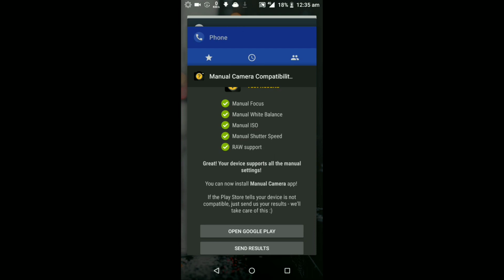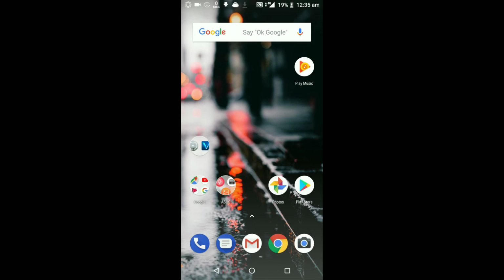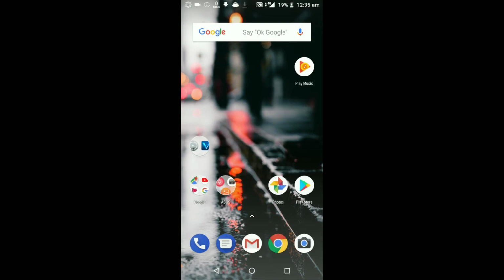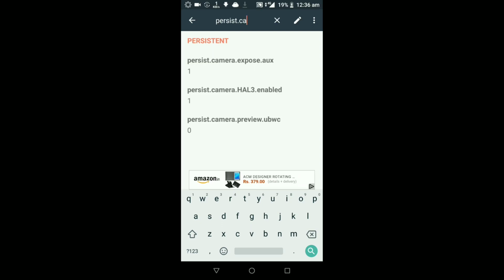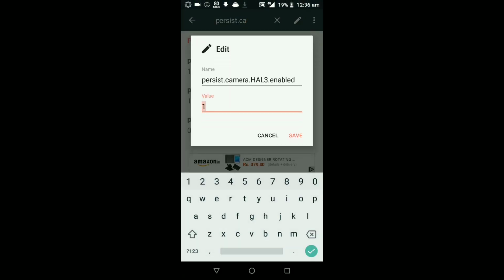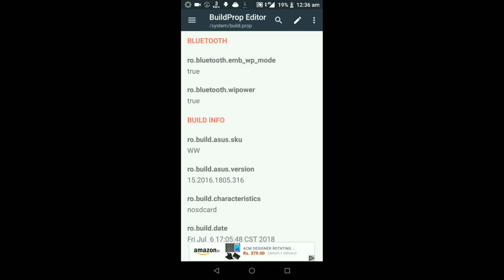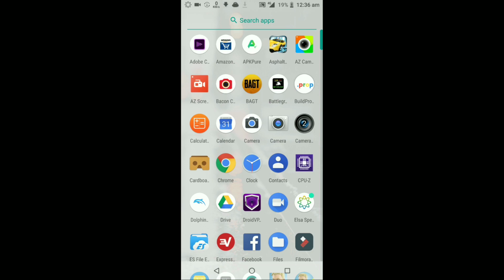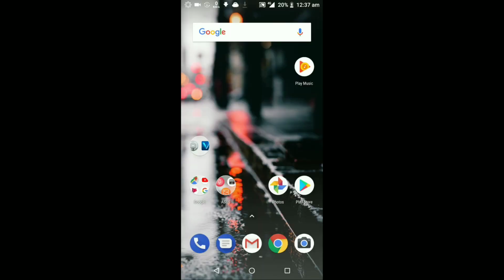How to Enable Raw Capture On any Android phone